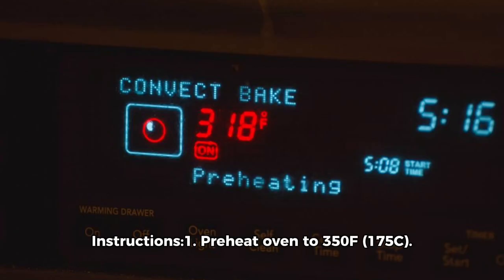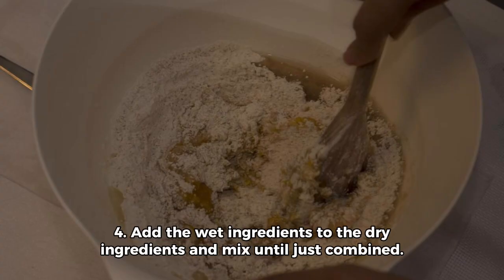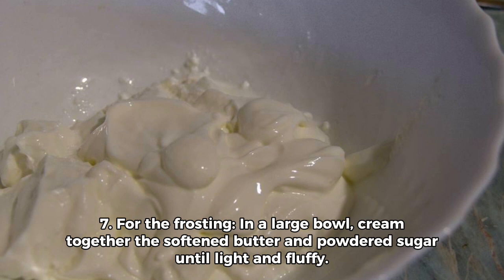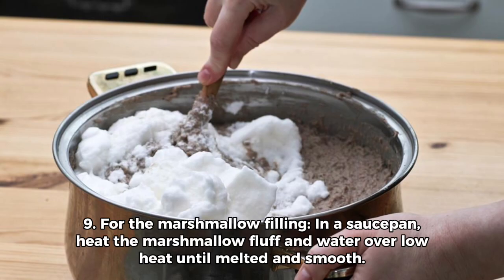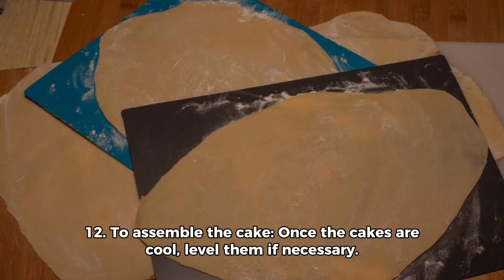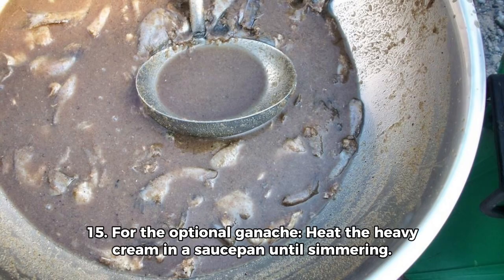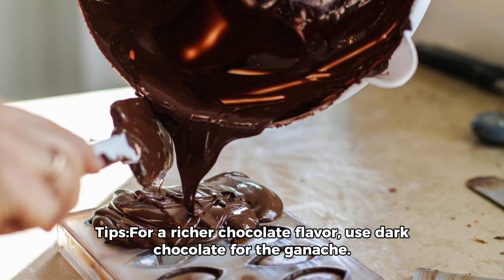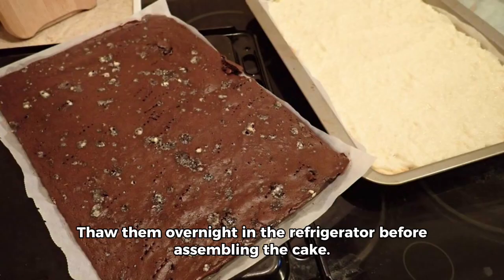Hot Cocoa Cake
Cake:

Ingredients:

* For the Chocolate Cake:
    * 1 ¾ cups all-purpose flour
    * 1 ¾ cups granulated sugar
    * ¾ cup unsweetened cocoa powder
    * 2 teaspoons baking soda
    * 1 teaspoon baking powder
    * 1 teaspoon salt
    * 1 cup buttermilk
    * ½ cup vegetable oil
    * 2 large eggs
    * 3 teaspoons vanilla extract

* For the Hot Chocolate Buttercream Frosting:
    * 1 ½ cups unsalted butter, softened
    * 4 ½ cups powdered sugar
    * ½ cup unsweetened cocoa powder
    * ½ cup strong brewed coffee
    * ¼ cup heavy cream
    * 1 teaspoon vanilla extract

* For the Marshmallow Filling:
    * 1 ½ cups marshmallow fluff
    * ¼ cup water
    * 2 cups heavy cream
    * ½ teaspoon espresso powder (optional)

* For the Chocolate Ganache (optional):
    * 8 ounces semisweet chocolate, chopped
    * ½ cup heavy cream

Instructions:

1.   Preheat oven to 350°F (175°C). Grease and flour three 8-inch round

2.   For the cake:  In a large bowl, whisk together flour, sugar, cocoa powder, baking soda, baking powder, and salt.

3.  In another bowl, whisk together buttermilk, oil, eggs, and vanilla extract.

4.  Add the wet ingredients to the dry ingredients and mix until just combined.

5.  Divide the batter evenly among the prepared pans and bake for 25-30 minutes, or until a toothpick inserted into the center comes out clean.

6.  Let the cakes cool in the pans for 10 minutes, then transfer them to a wire rack to cool completely.

7.   For the frosting:  In a large bowl, cream together the softened butter and powdered sugar until light and fluffy.

8.   Add the cocoa powder, coffee, heavy cream, and vanilla extract and beat until smooth and creamy.

9. For the marshmallow filling:  In a saucepan, heat the marshmallow fluff and water over low heat until melted and smooth.

10.  In a separate bowl, whip the heavy cream with the espresso powder (if using) until stiff peaks form.

11.  Gently fold the whipped cream into the melted marshmallow mixture.

12.   To assemble the cake:  Once the cakes are cool, level them if necessary. Place one cake layer on a serving platter and spread with a layer of marshmallow filling.

13.  Top with the second cake layer and spread with another layer of marshmallow filling.

14.  Place the third cake layer on top and frost the entire cake with the hot chocolate buttercream frosting.

15.   For the optional ganache:  Heat the heavy cream in a saucepan until simmering. Pour the hot cream over the chopped chocolate in a bowl and let sit for 5 minutes. Stir until smooth and glossy.

16.  Drizzle the ganache over the top of the frosted cake.

17.  Refrigerate the cake for at least 2 hours before serving.

Tips:

For a richer chocolate flavor, use dark chocolate for the ganache.
You can also add a layer of chocolate ganache between the cake layers instead of the marshmallow filling.
If you don't have strong brewed coffee, you can use brewed espresso or instant coffee dissolved in hot water.
To make the cake ahead of time, you can bake the layers and freeze them for up to 2 months. Thaw them overnight in the refrigerator before assembling the cake.